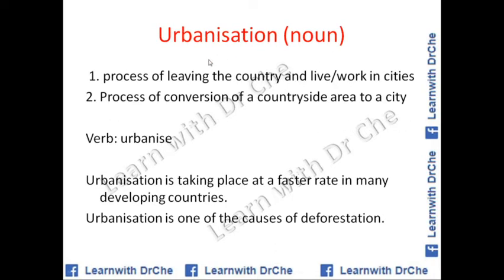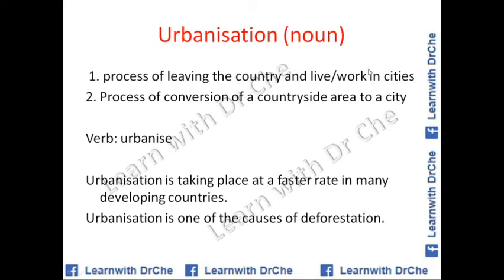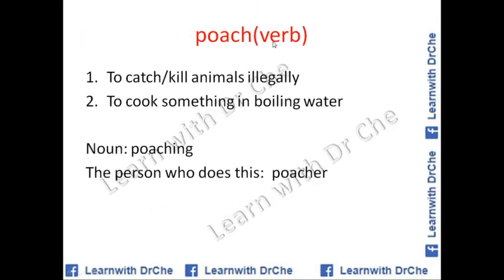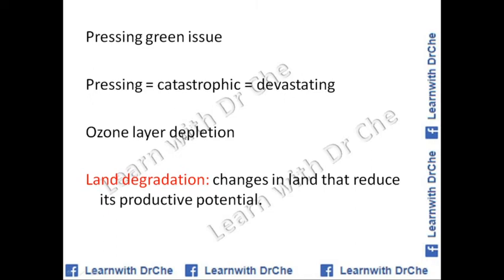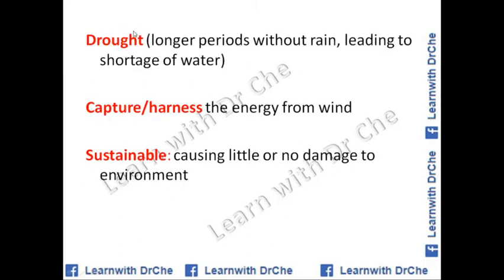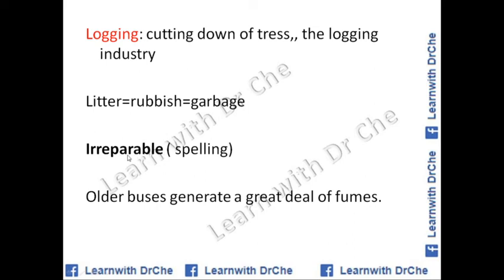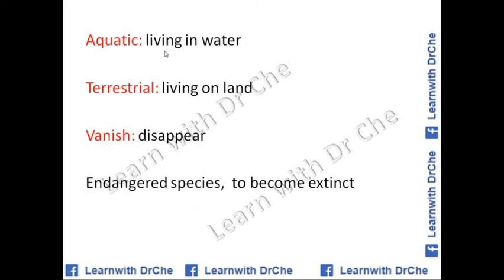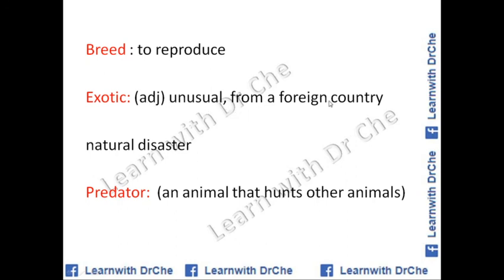Environment vocabulary | ielts vocabulary | toefl vocabulary | how to pass ielts